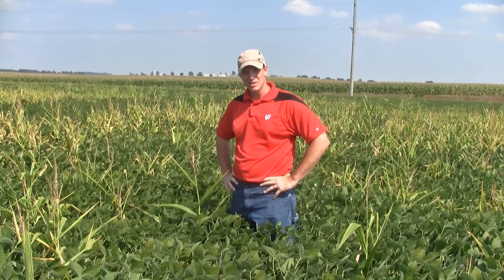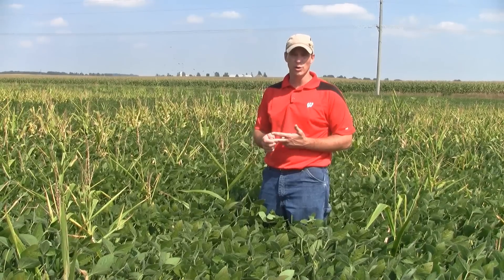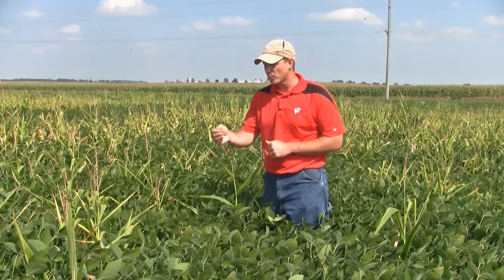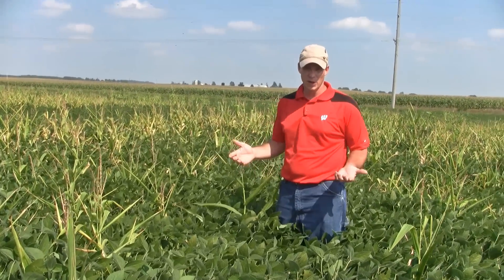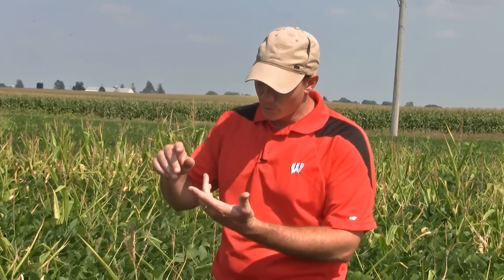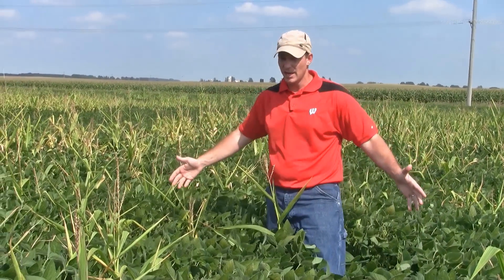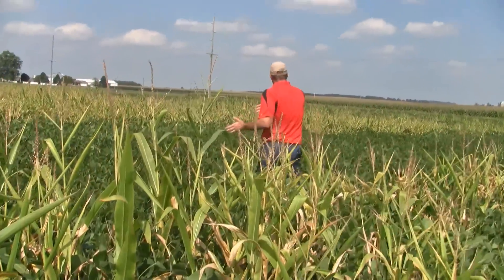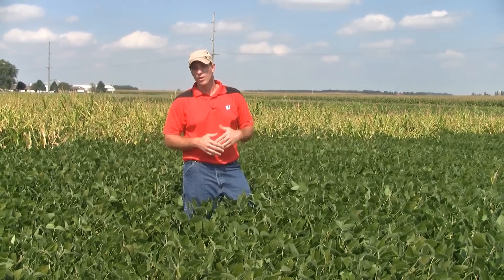Soybean weed scouting: Control of volunteer corn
This is part of a series of 3 videos providing key tips for scouting weeds in late season soybean fields. These videos feature Dr. Vince Davis of the University of Wisconsin-Madison Agronomy department. For more information field crop weed management in Wisconsin